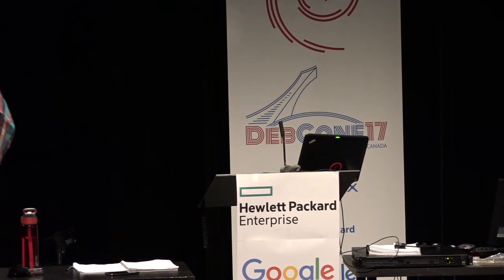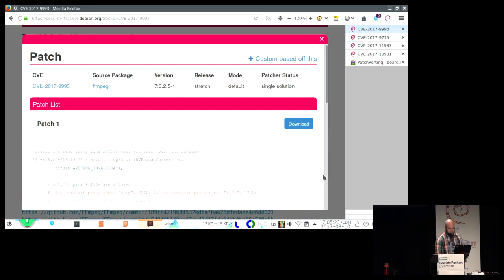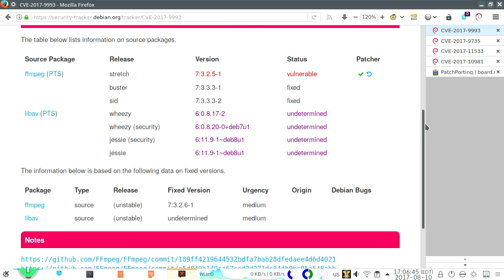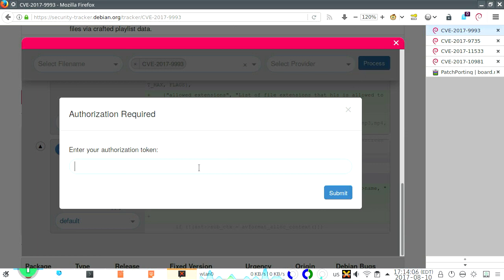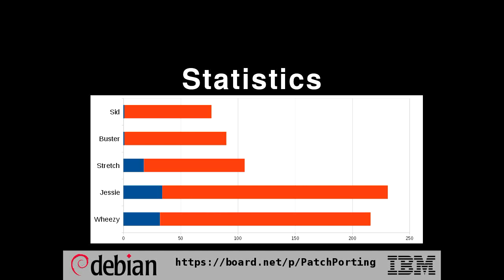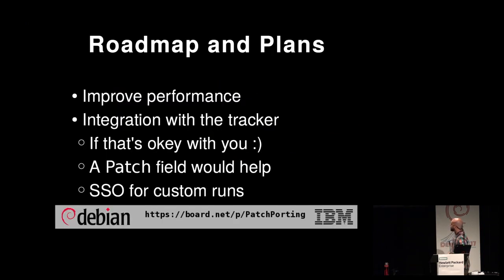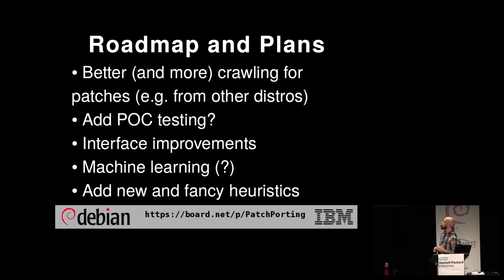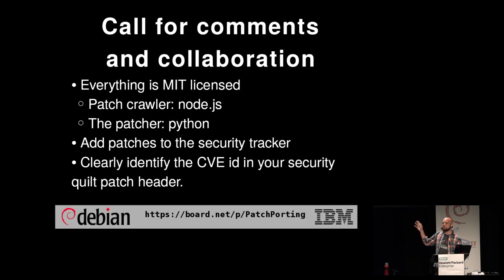Towards Easier Security Patch Porting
by Luciano Bello

Room: Buzz
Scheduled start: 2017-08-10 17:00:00